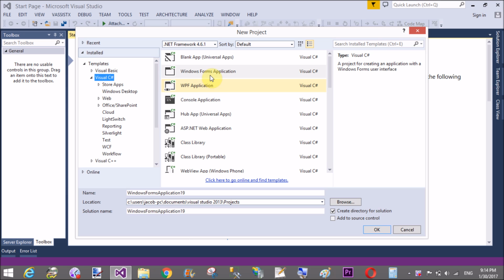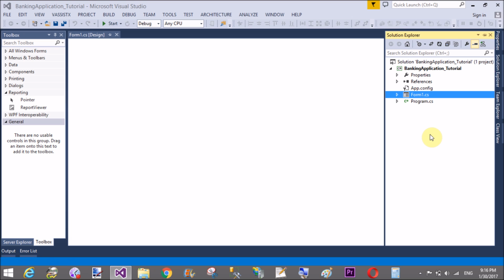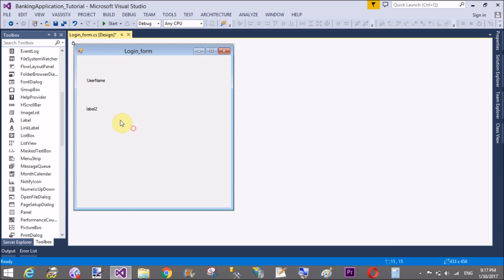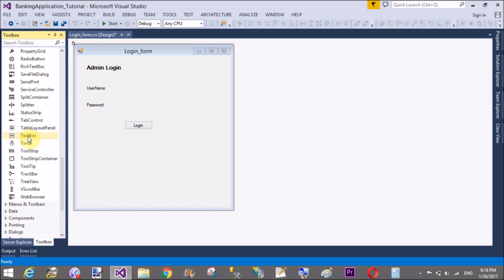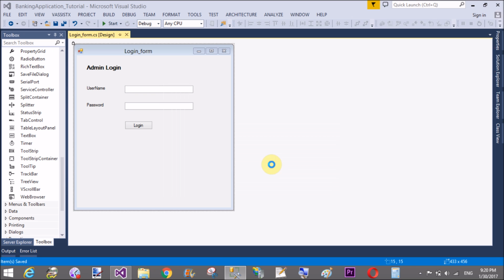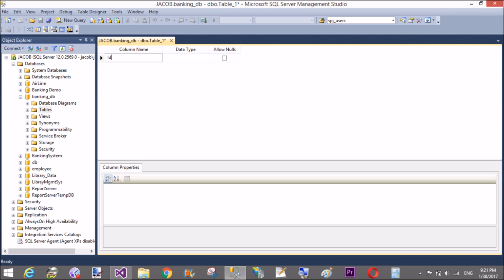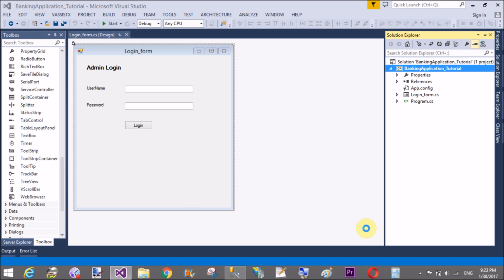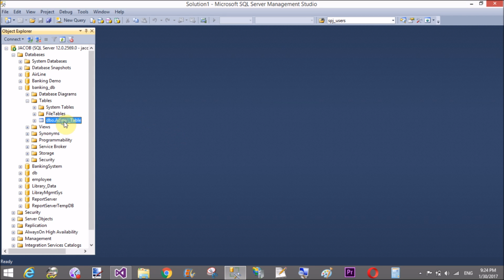Banking Project in windows form c# part-1/15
This is the start. By using this type of video tutorial series i will teach you, how to design banking project. Each video contain project modules. This video contain administrator login module of the project